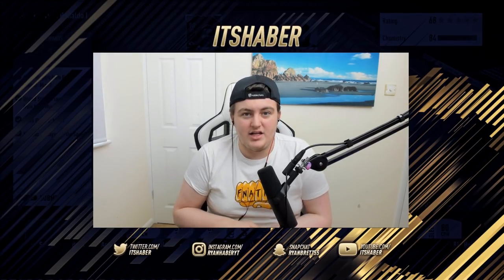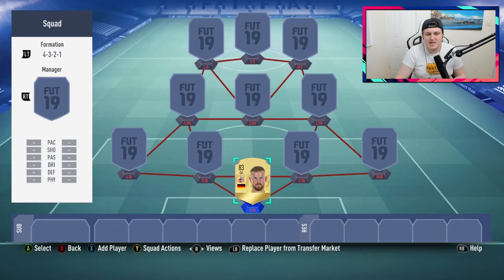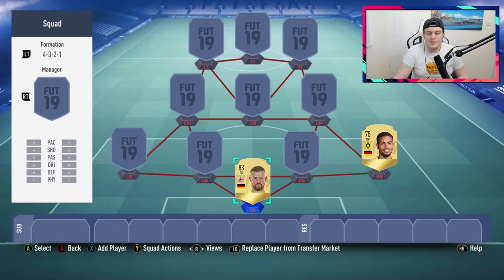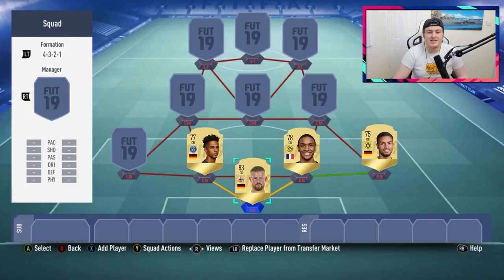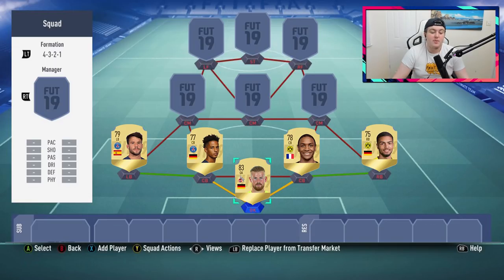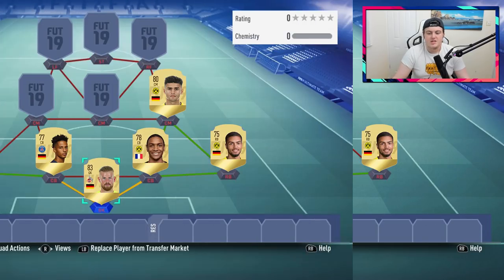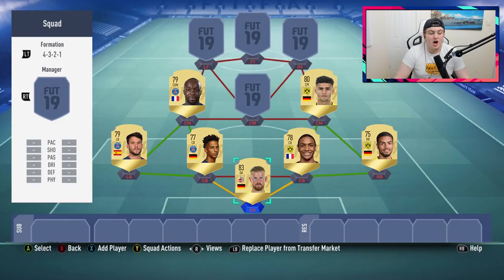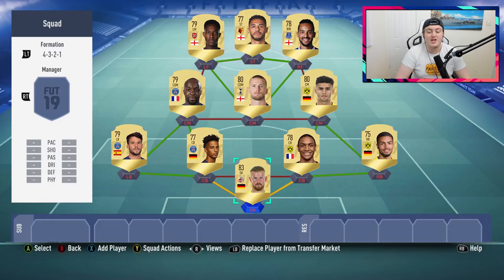FIFA 19: 20K STARTER SQUAD! w/ WALCOTT, WELBECK & MORE!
Here is a Fifa 19 Starter Squad, Squad Builder. This starter squad costs around 20k coins, and includes players like Danny Welbeck, Theo Walcott & more!